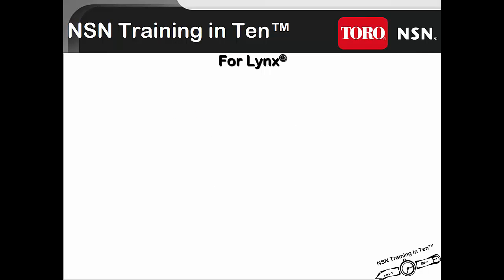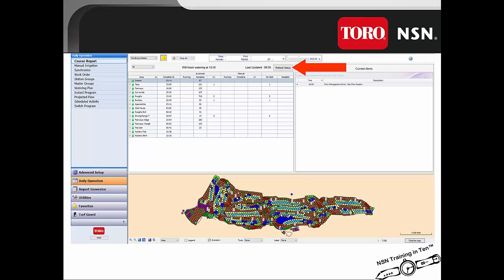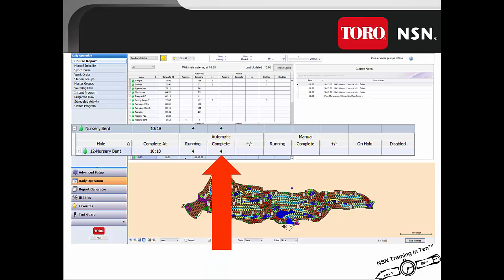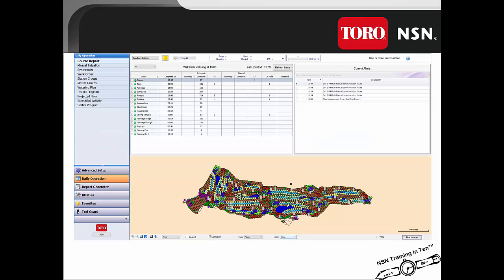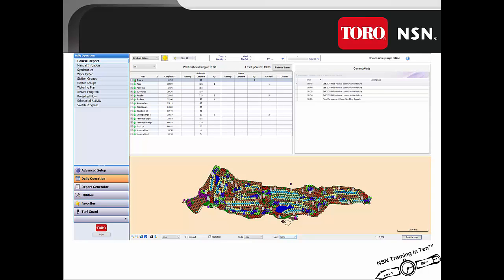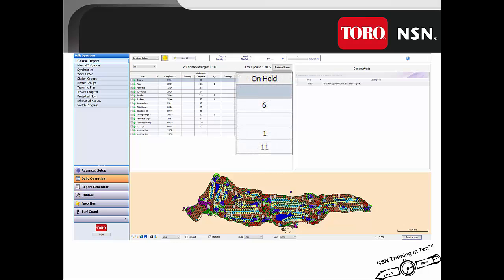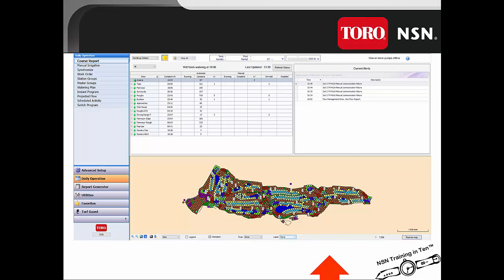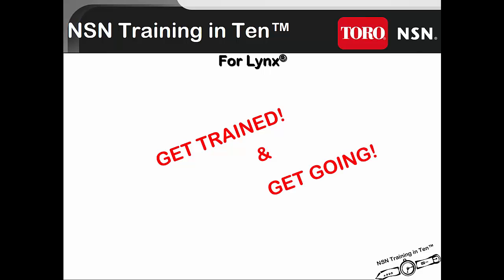Course Report 2016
Review of the Lynx Course Report